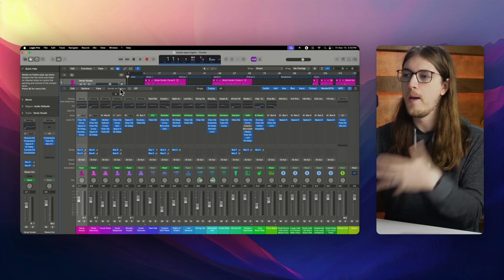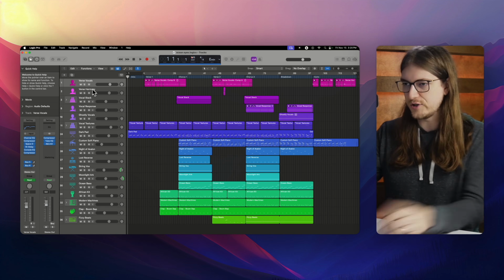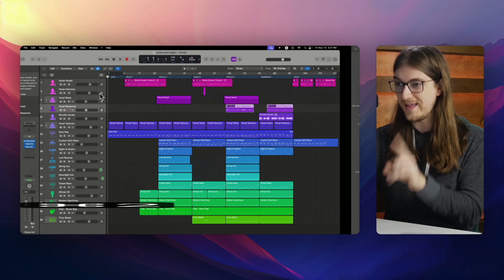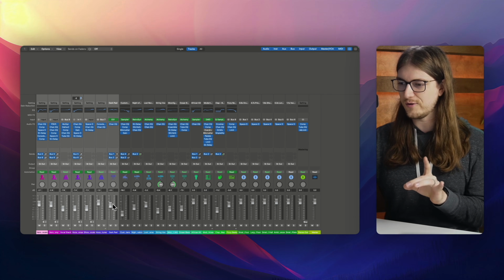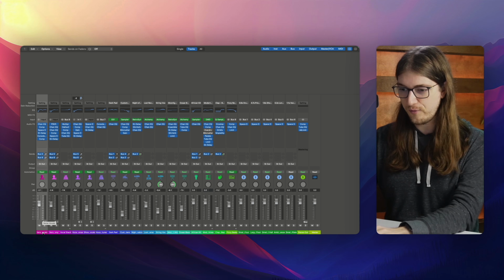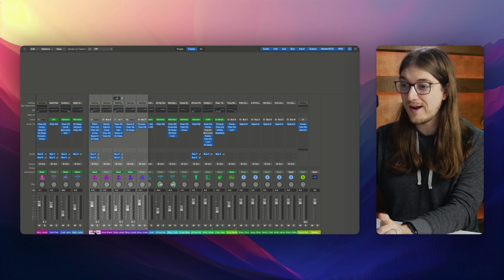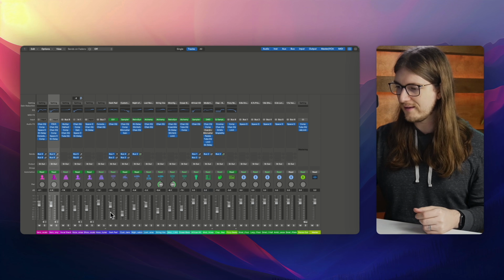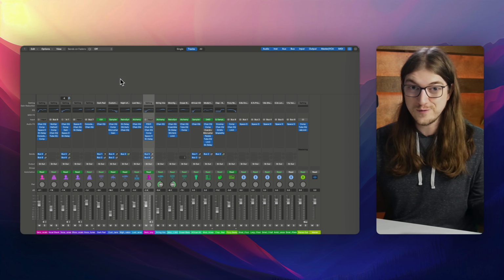New Logic Pro Update! How To Drag And Drop Channel Strips In The Mixer (Logic Pro 11.1)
Logic Pro 11.1 has a new feature allowing you to drag to move channel strips in the mixer. See how it works in action!

ABOUT US ➡︎ Marketing For Normal People was created by Logan and Sarah Crockett to help make digital marketing and the technology behind it fun and easy for anyone to understand. Grow an audience. Sell your work. Create systems to put it on autopilot.

ABOUT THIS VIDEO:

Logic Pro has just introduced an update that really helps with a pain point in the mix view - moving channel strips around. But now, with the new 11.1 update, you can move any channel strip via drag-and-drop. This guide walks you through the update, and shows you one thing that is easy to mess up when you first try the new feature. This is ideal for music producers, podcasters, and anyone who uses Logic Pro to manage complex audio projects. Simplify your setup and stay organized with this helpful feature!

Go make something amazing.